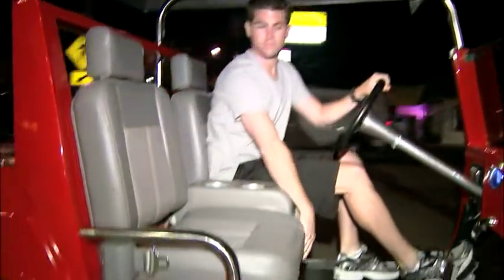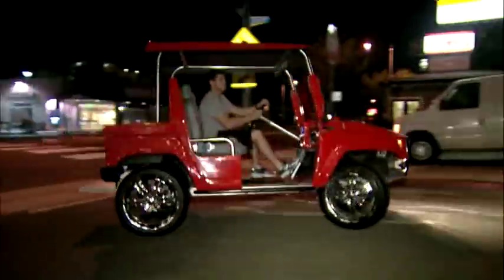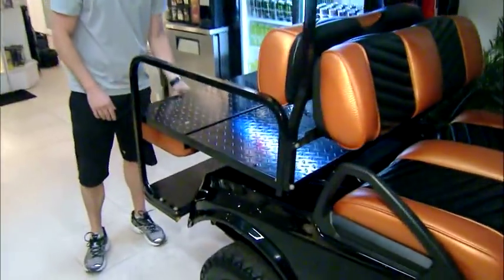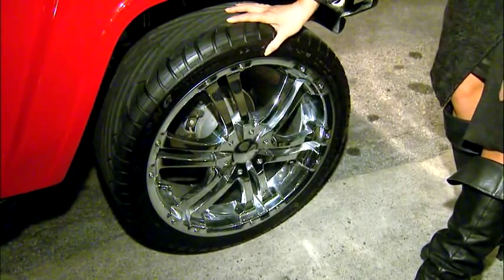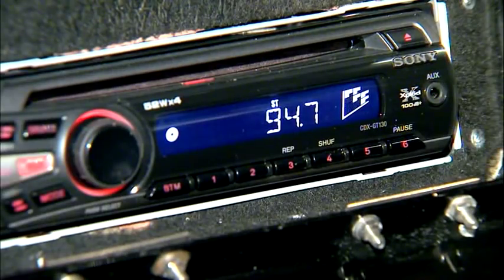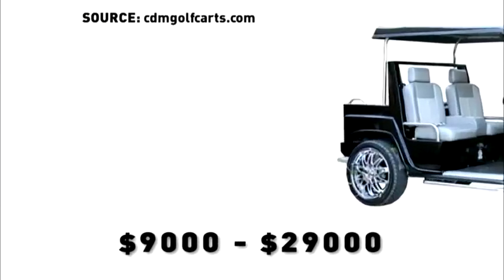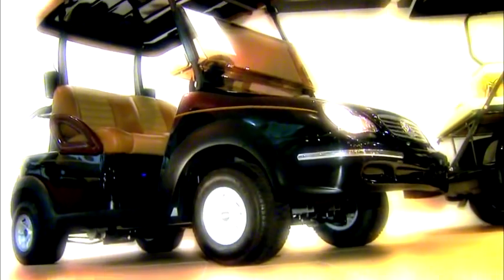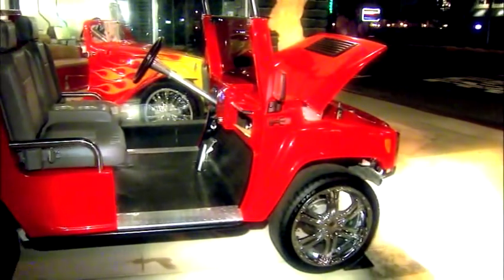HUMMER GOLF CART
Golf carts that look like Hummers, Mercedes Benz, Roadsters, and Jeeps are being sold in Orange County.